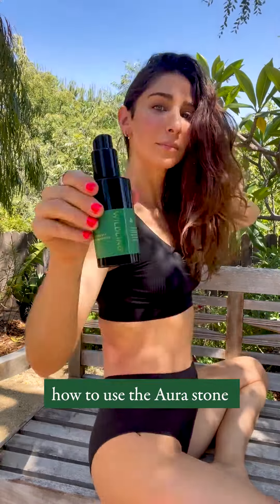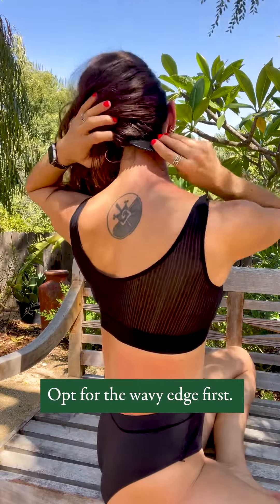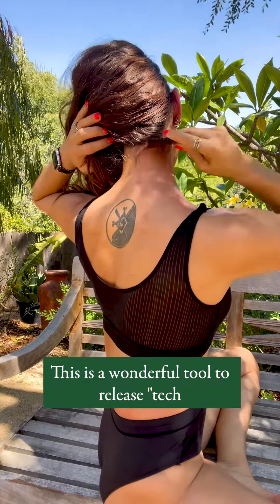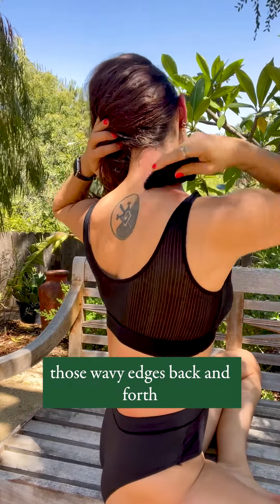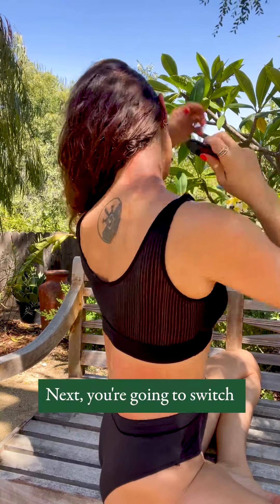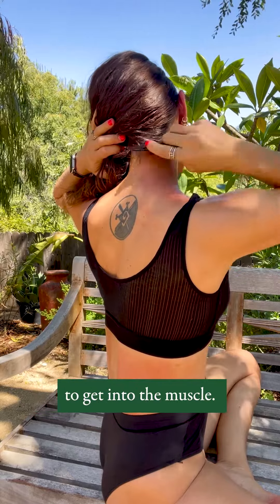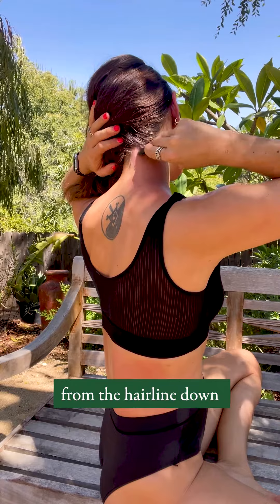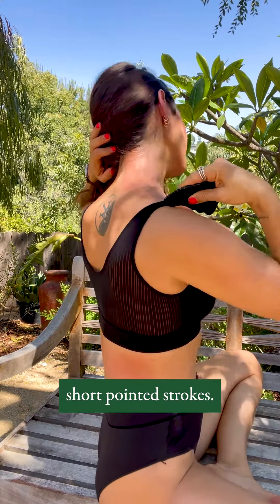Day 12 / 21 Day Aura Challenge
Neck Release
- Day 12: 21 Day Body Challenge -

Can’t remember the last time we met someone who didn’t need this neck release. Phones, driving, computers, working from home on the couch, pandemics, and carrying small children, and more all contribute to neck and shoulder tension.

Gua sha is incredible for relieving pain because it increases the flow of blood and qi while clearing stagnation from the tissues.

According to Chinese Medicine stagnation is one of the causes of disease, it’s also a major cause of pain.
You don’t need to live with the tension, this tutorial will change your life. Sounds dramatic ... but we really mean it!